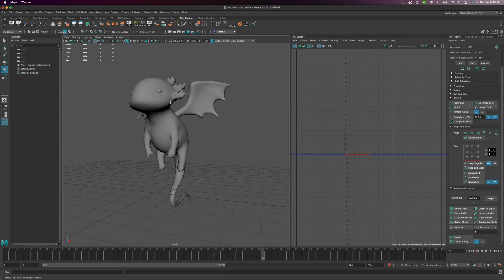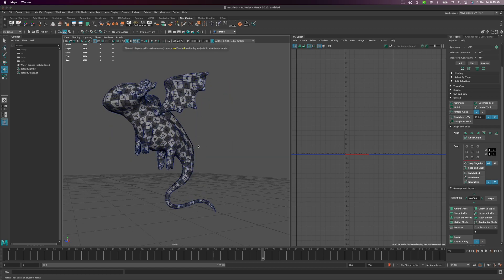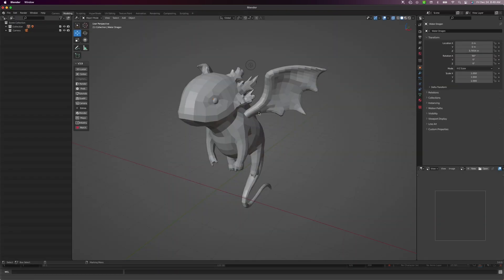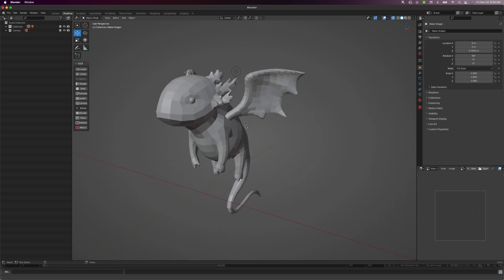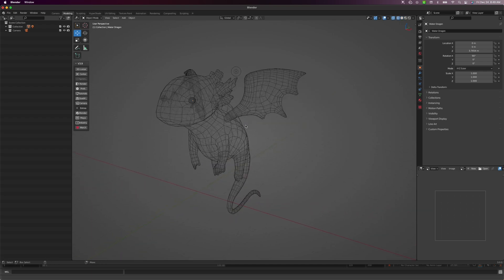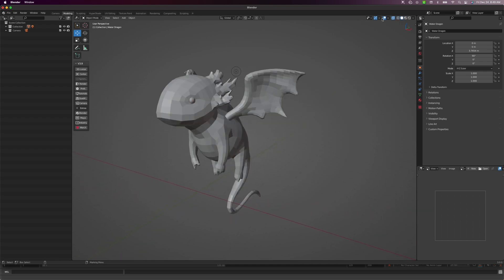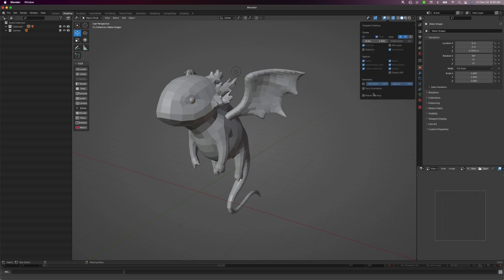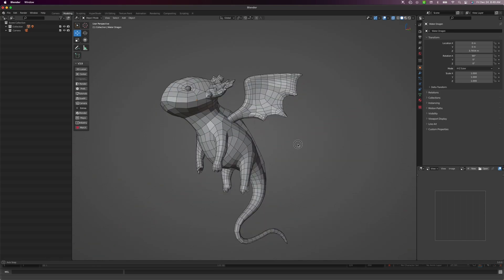How to enable Wireframe On Shaded in Blender 3D - Quick Blends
Quick Blends are 1min long tips/tutorials focused on the Professional who needs to get the info they need and get back to creating. 🤙🏾

In this Transition to Blender playlist. It's my goal to help fellow professionals who've been stuck like I've been for years trying to learn Blender. It's time to jump in, let's GOOO!

I'm a Maya artist with over 10 years of professional Game Art experience and I'm now able to finally  transition to Blender with the help of the excellent

My Current Game Dev Pipeline
Zbrush, Blender/Maya, Substance Painter, Unity 3D, Game Creator, Affinity Photo

Music courtesy: 🎶
Canva